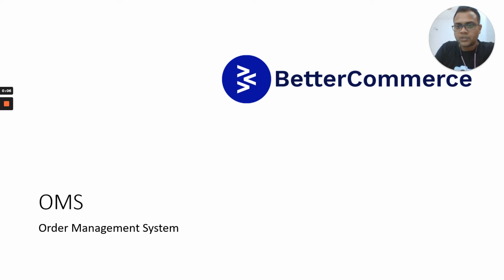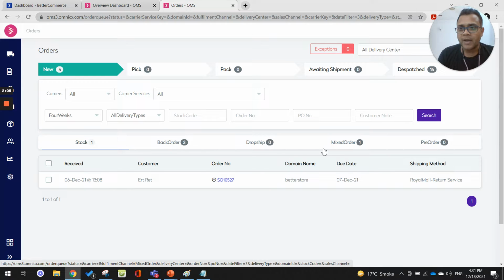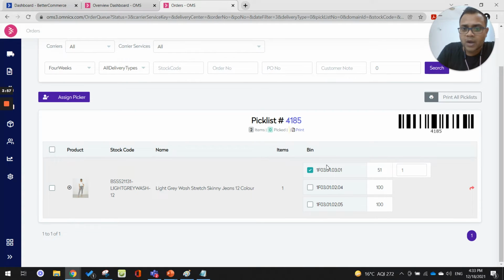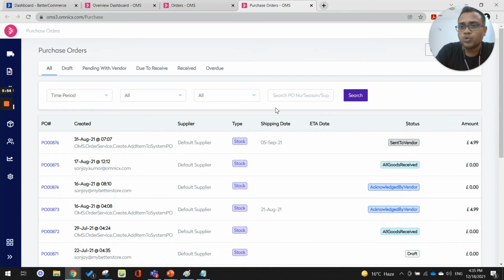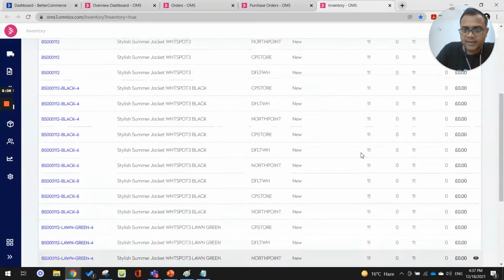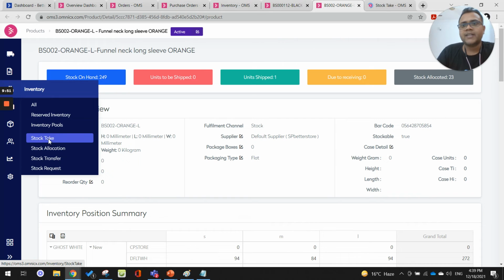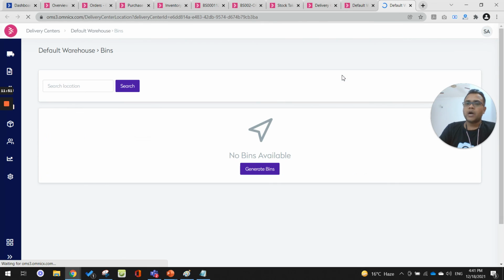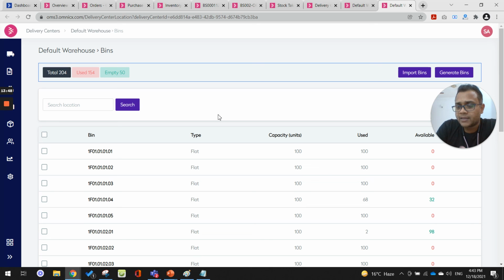BetterCommerce Order Management System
An end to end overview of features and functionality.